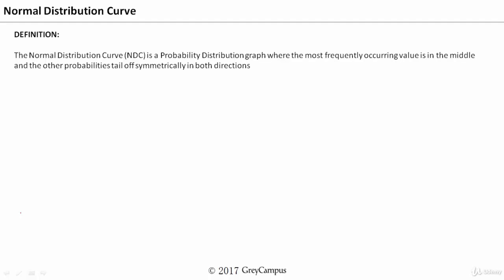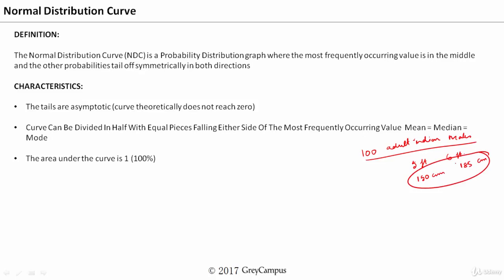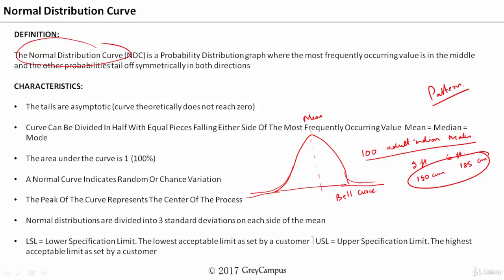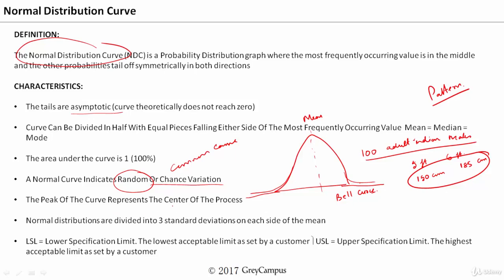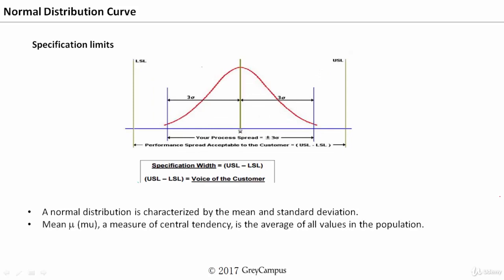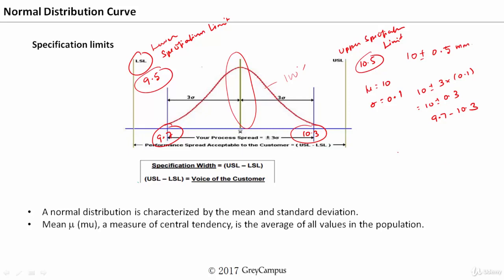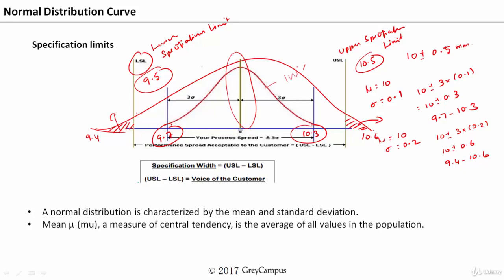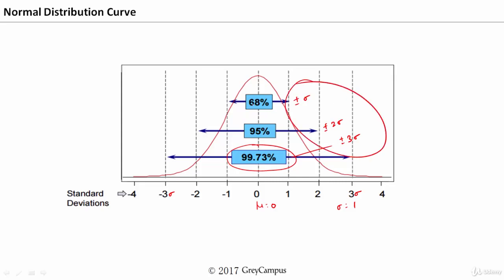Lean - Six Sigma Training - 026 Normal Distributions Normality